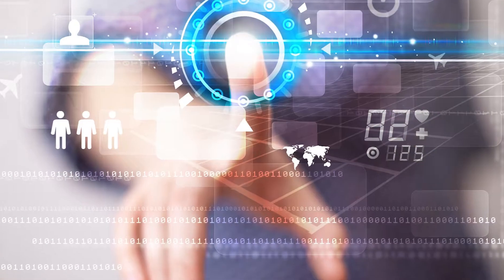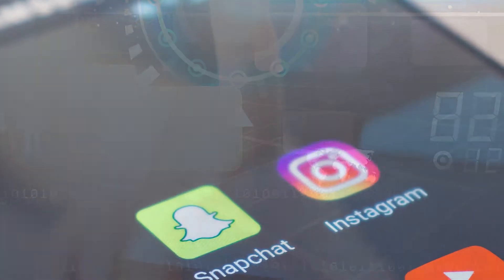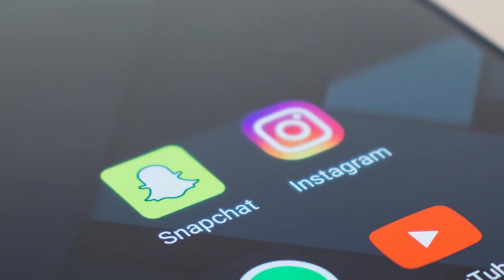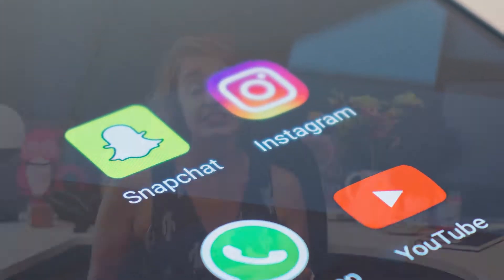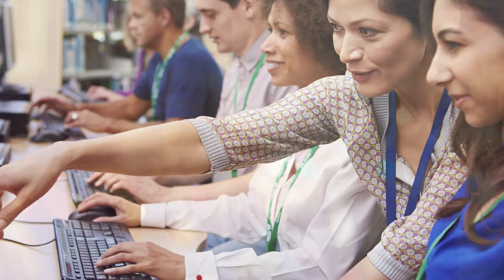SBS Community Classroom: Build a Social Media Strategy with Irene McKisson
According to Pew Research, a typical American now uses at least three different social media platforms. It has never been easier to communicate directly with a large audience, yet difficulties persist: How do you find the people you want to reach online? How can you make use of social media as a communication tool in an authentic, engaging way? This course will explore the trends, drawbacks, and ever-changing landscape of social media, teaching you actionable ways to use social media platforms to communicate directly with the people who matter most.